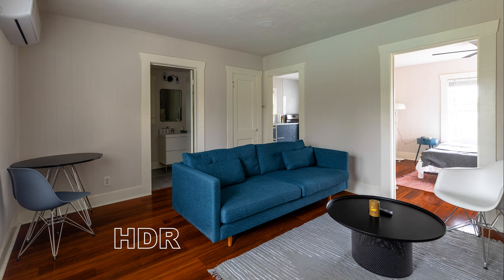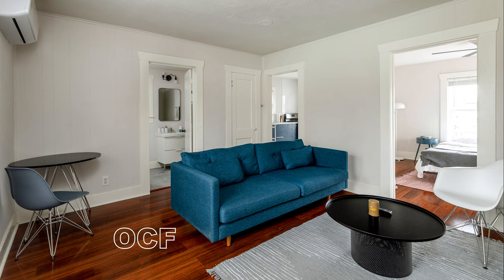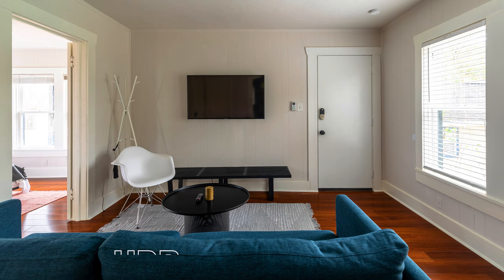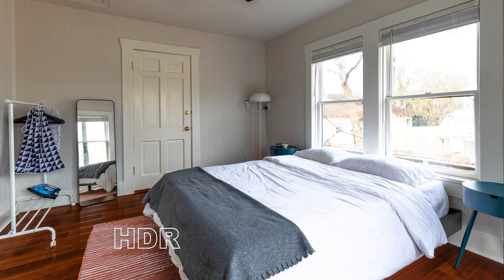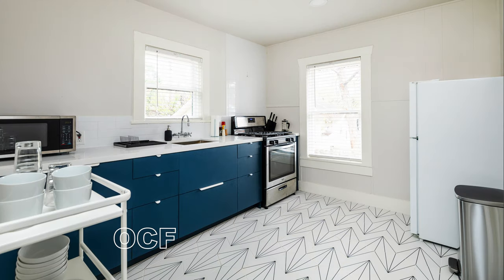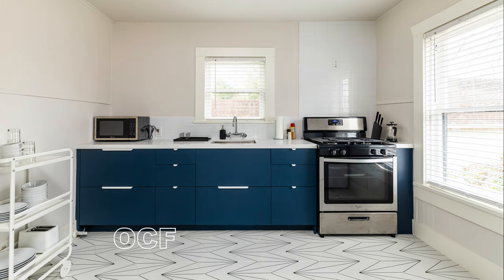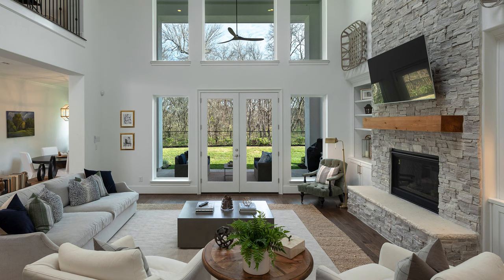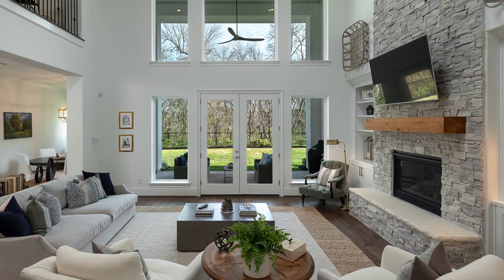OFF CAMERA FLASH VS HDR! Airbnb & Real Estate Interior Photography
Best Ergonomic Chairs & Desks for Editing!

Enjoy! - TB

$25 OFF YOUR GEAR RENTAL SO YOU CAN TRY CAMERAS BEFORE BUYING

Would love to see what you guys do with these tips & tricks!

Hey guys! Made this video to show you how with a little bit of trial and error, you can use HDR or Off Camera FLASH to work with the spaces you are shooting to get consistent results. Great technique for interiors, real estate, airbnb's & product & automotive photography (or whatever you want)

CAMERA GEAR FOR REAL ESTATE & INTERIOR PHOTOGRAPHY

“STARTER HDR KIT”

Canon M50 w/ EF Adapter
Canon 10-18mm Lens
Compact Tripod

“STARTER OFF CAMERA FLASH KIT”

Canon 10-18mm Lens
Compact Tripod

“MY KIT"

Canon EOS-R
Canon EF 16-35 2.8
Canon 50mm Lens

"MY OFF-CAMERA FLASH"
(More Durable / Rechargeable Batteries / Longer Trigger Range)
Off-Camera Flash
Flash Trigger

TIMESTAMPS

0:00 - INTRO
0:30 - THANKS!!! UPDATE
0:40 - THE BACKSTORY ON THESE PHOTOS
1:40 - OCF VS HDR
2:15 - GEAR NEEDED
3:16 - EDITING TIME FOR BOTH
4:38 - COLOR ACCURACY
6:21 - WINDOW DETAILS
6:48 - WHEN IS HDR BETTER?
8:31 - WHAT TO DO WITH THIS INFO?
9:41 - PRESETS!!
10:31 - THANK YOU!!
11:01 - SNOWY VIEWS FROM VA

CONTACT TO BOOK THESE TYPES OF SHOOTS IN HOUSTON ;)